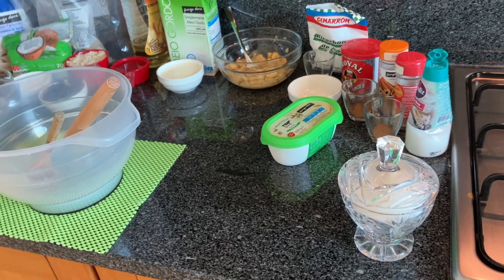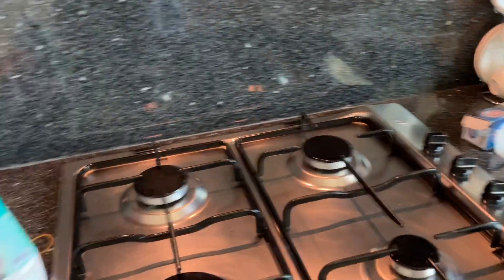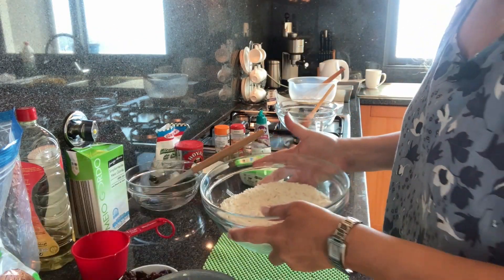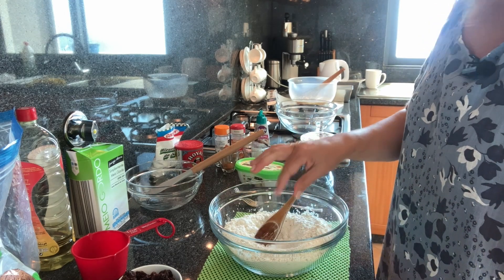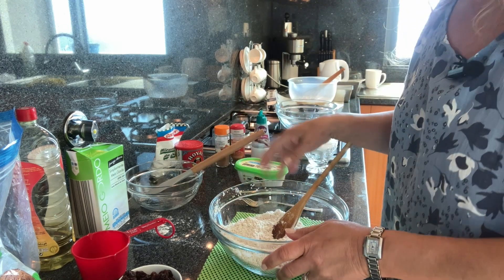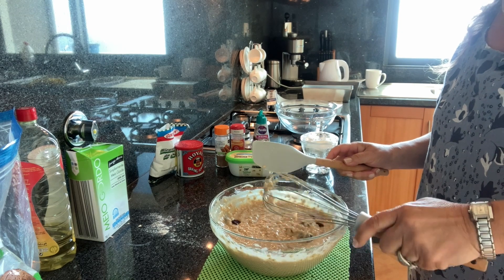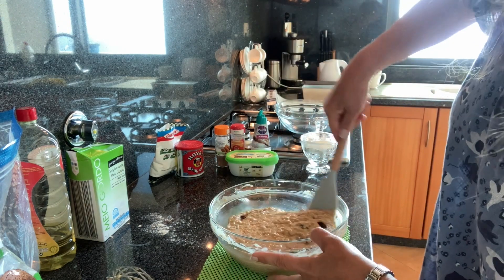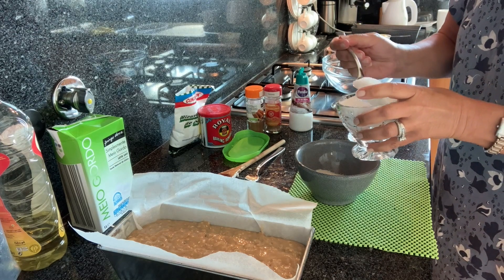Learn how to make Oatmeal Banana Raisin Bread Delicious with Tea or Milk (Recipe in Description)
This loaf bread is best served warm with a dab of butter - Enjoy it with a Coffee/Tea or a Glass of milk.  Surprisingly not too sweet and the coconut topping gives it that nice crunch.

Recipe:
Oatmeal Banana Raisin Bread
Ingredients:
Mix together in a separate bowl;
2 cups all purpose flour
1 cup oats
1 tablespoon baking powder
1 teaspoon baking soda
1/2 teaspoon salt
1/4 teaspoon nutmeg
1 teaspoon cinnamon
Mix & whisk together in a separate bowl;
1 cup packed brown sugar
1/2 cup vegetable oil
1/2 cup milk
2 eggs
4-6 mashed bananas (I used only 2 it's what I had)
3/4 cup raisins

Mix both dry & wet ingredients together and combine raisins.  Pour into a greased/floured parchment paper loaf pan.

TOPPING:
1/4 cup unsweetened shredded Coconut (if sweetened do not add the sugar)
1 tablespoon of sugar
Sprinkle 3/4 of coconut mix on top of the loaf pan and run a knife into batter straight and then circle so it mixes a bit into the batter.  Sprinkle remaining coconut on and place in the oven.  Cover the top of the loaf pan with tinfoil to avoid quick browning and remove half way into baking.

Bake at 375F - 60 minutes to 1hour - 10 minutes (check for readiness by inserting a toothpick or knife into the middle of the loaf - if it is clean it is ready.  Ovens vary - took mine 1 hour and 15 minutes to bake